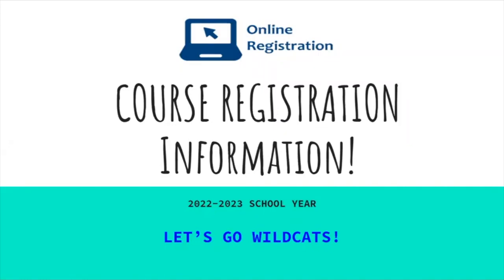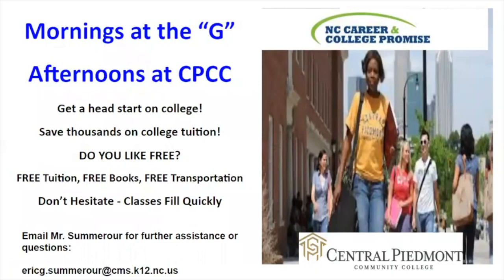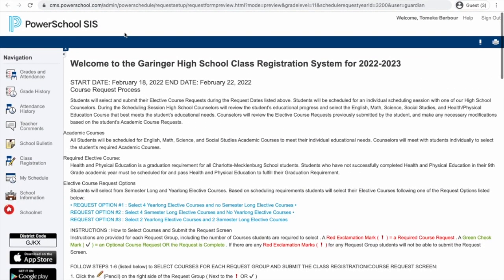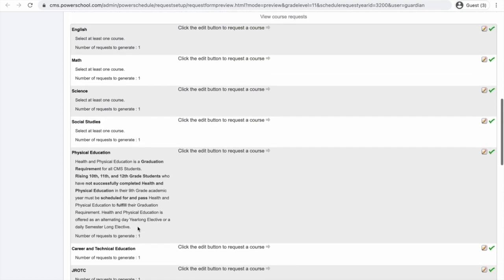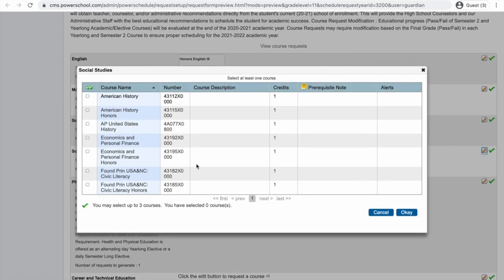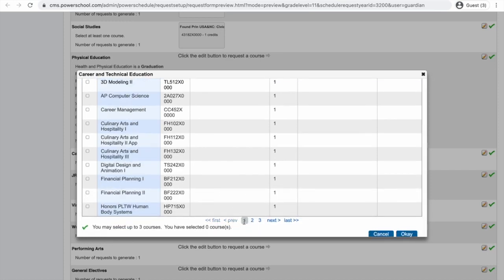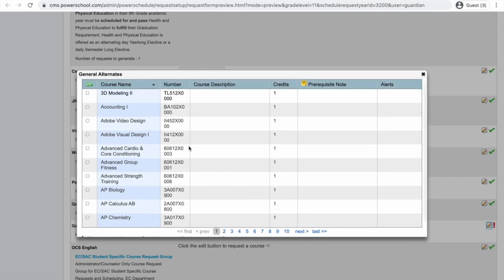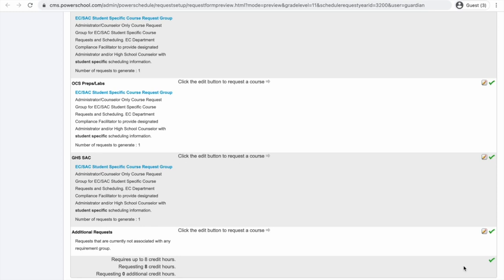Garinger High School Registration 2022-23 (in English)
Garinger High School Counselors give students an overview of graduation requirements, course options, and resources to help students choose courses for the 2022-23 school year. A demonstration on how to register in PowerSchool is also included. Use the Garinger High School Student Services - Registration webpage to enhance this video.